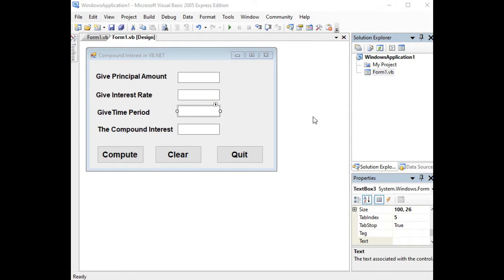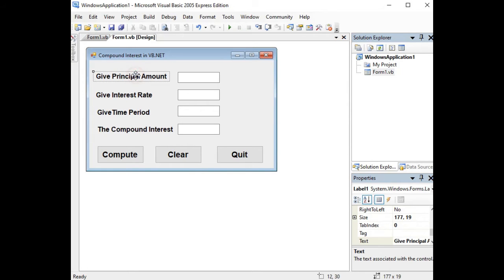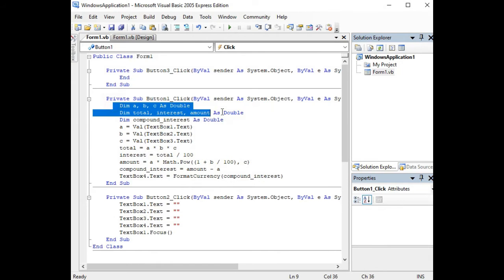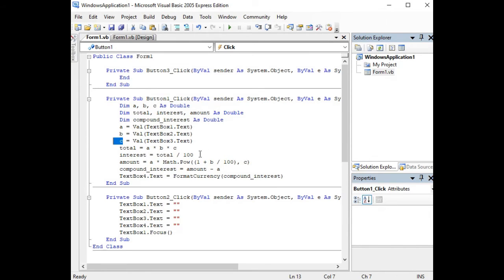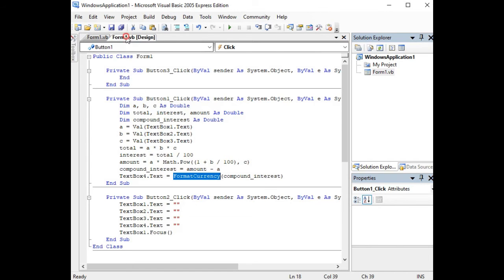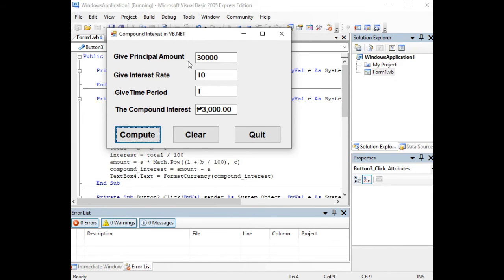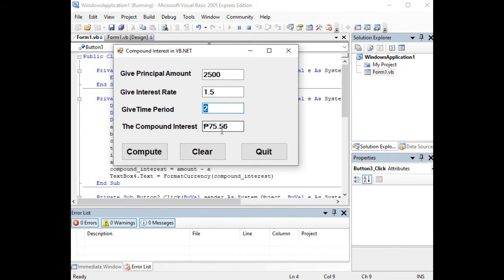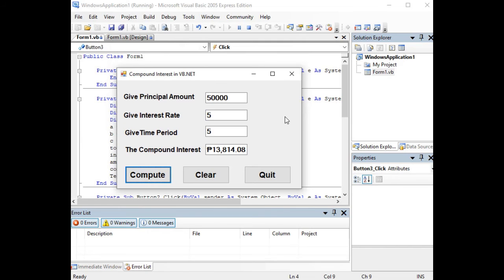Compound Interest in VB NET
A simple program that I wrote that shows how to compute compound interest using Microsoft Visual Basic NET.

Download the free and complete program listing the linked below.